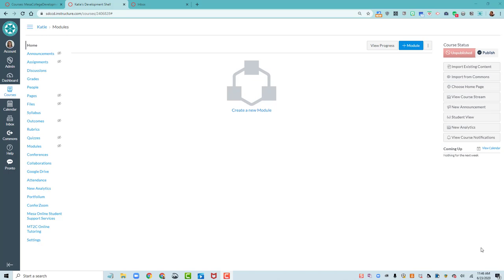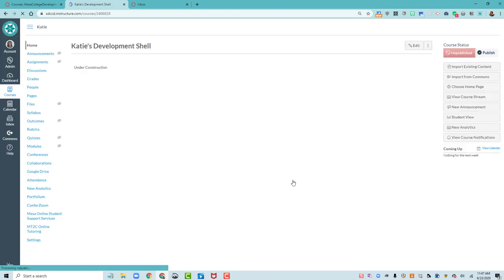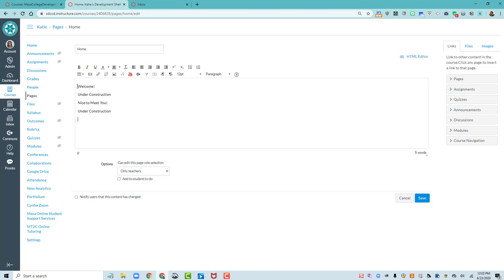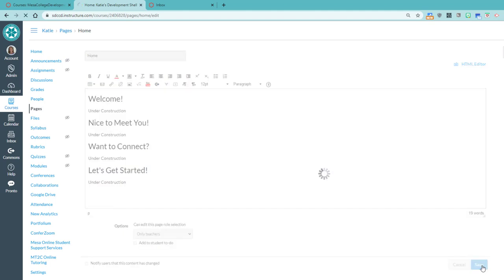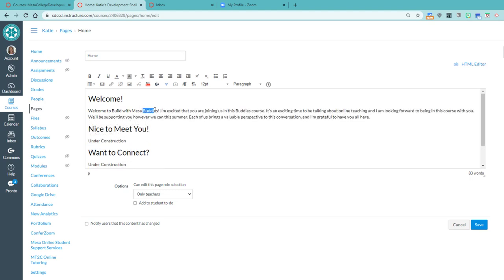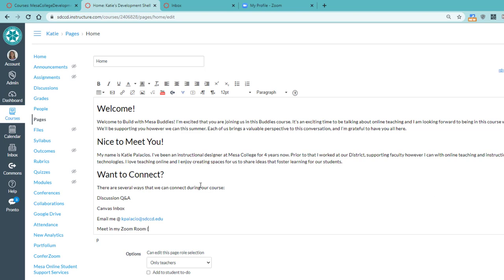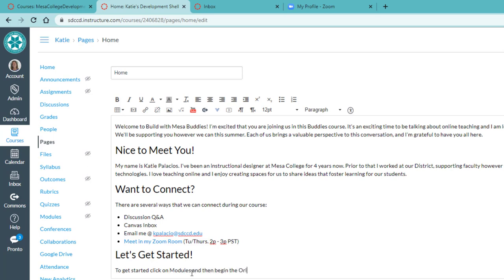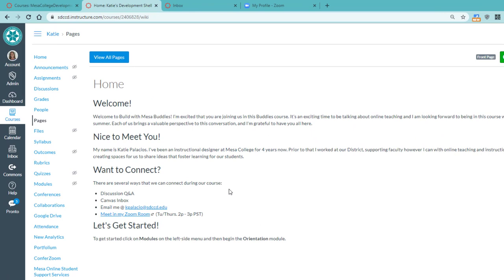Creating a simple effective Canvas home page